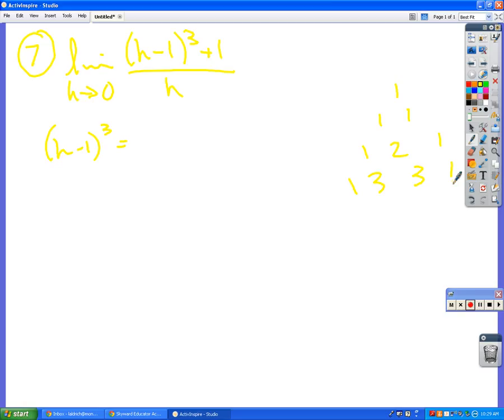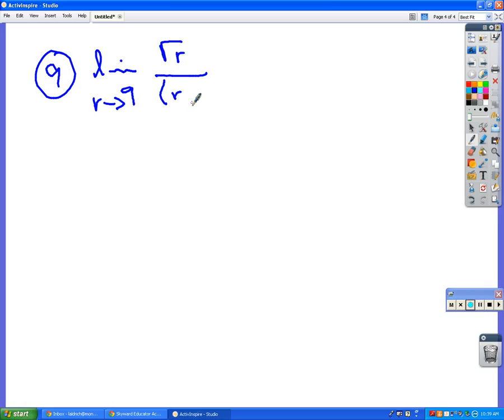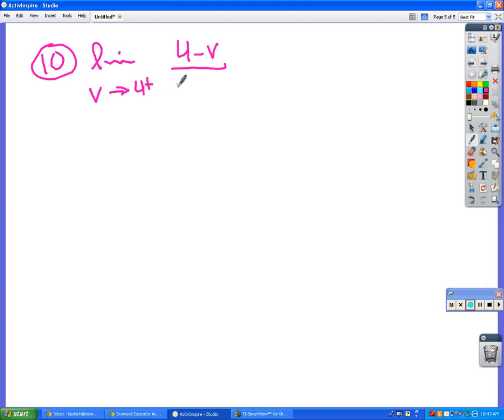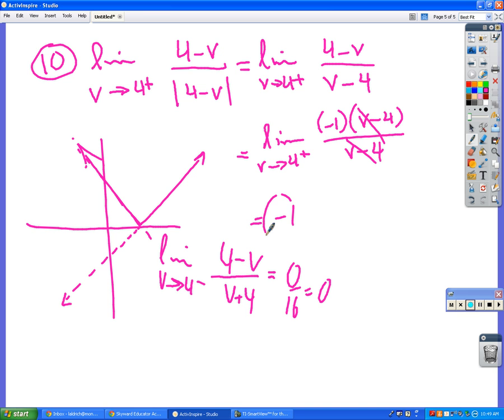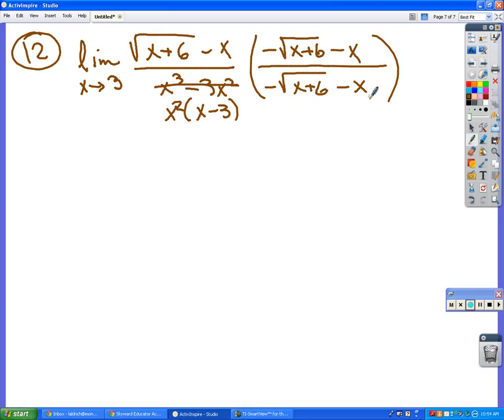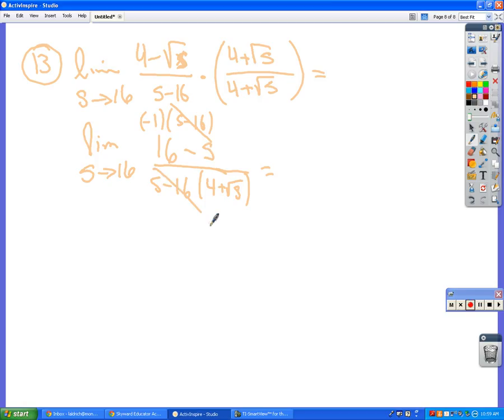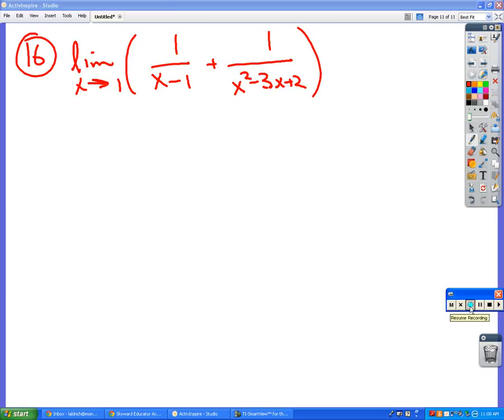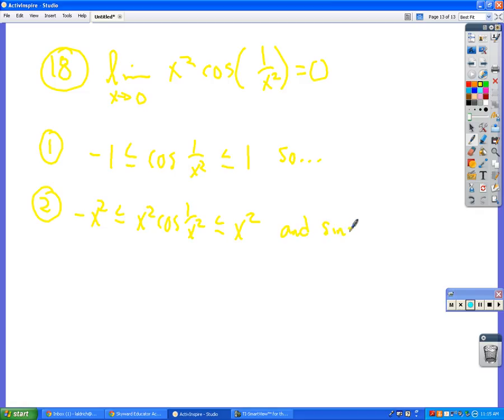tuesday september 24th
Stewart Calculus chapter 2 review part 1